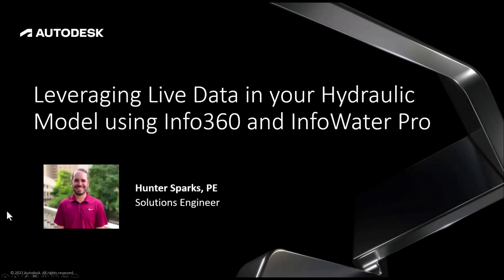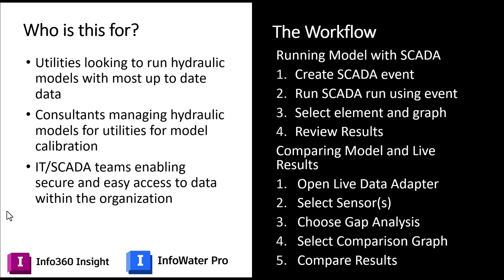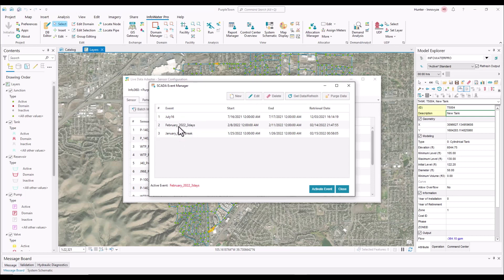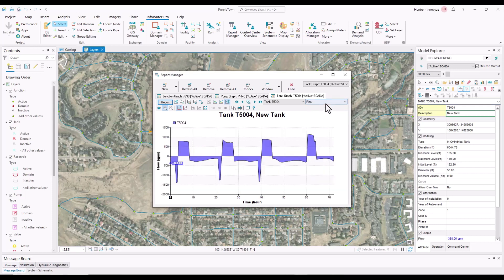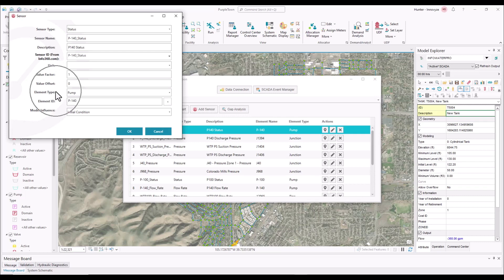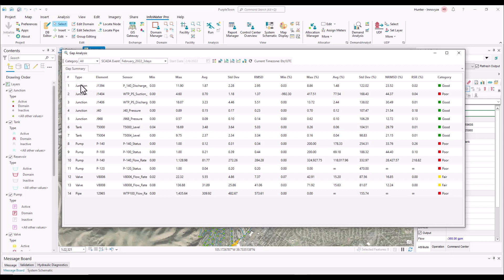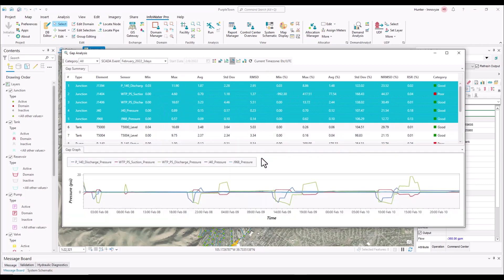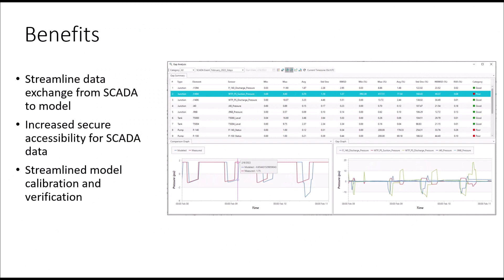Leveraging Live Data in Your Hydraulic Model from Info360 Insight Inside InfoWater Pro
Our customers are collecting massive amounts of live SCADA data from their network, and we want them to able to get as much use out of it as possible. This data on its own can be valuable but what if we could leverage this data within a hydraulic model to aid in calibration or run simulations? In this video we show you how Info360 Insight and InfoWater Pro can work together to bridge the gap between live data and hydraulic modeling.